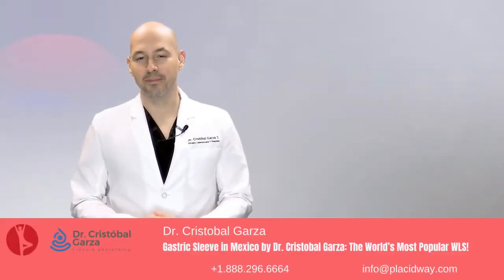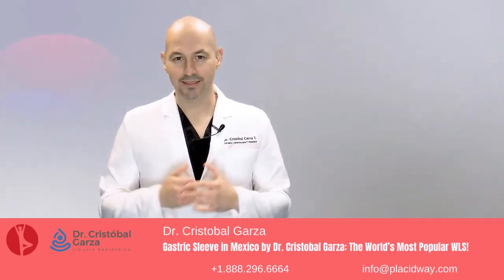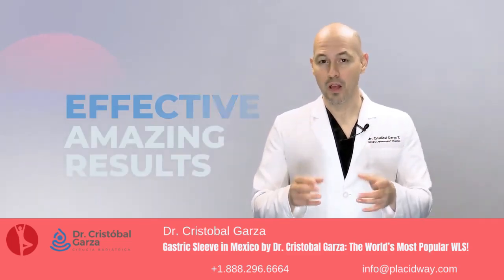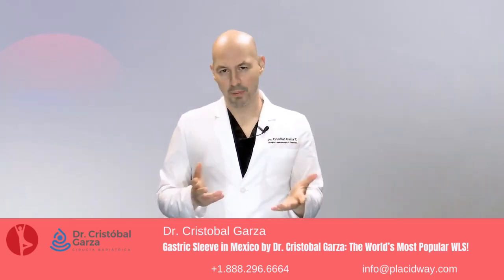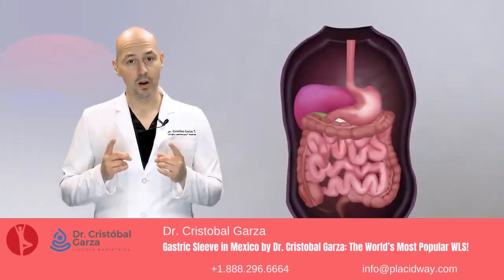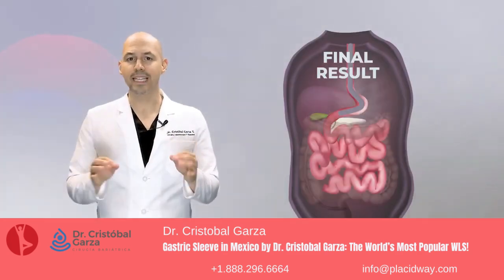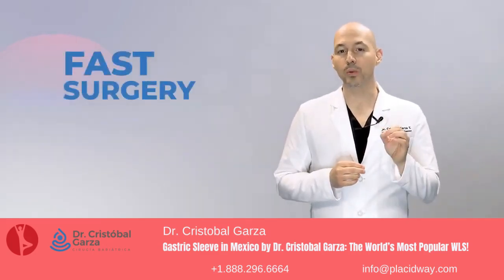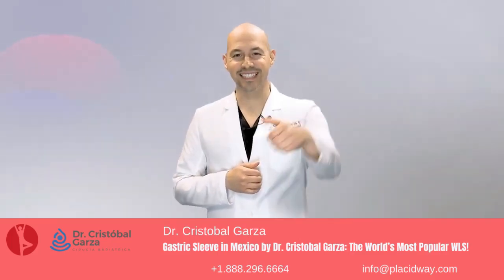Gastric Sleeve in Mexico by Dr. Cristobal Garza: The World’s Most Popular Weight Loss Surgery!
Gastric sleeve surgery, known for its effectiveness in promoting significant weight loss, is the most widely used surgical procedure globally. Dr. Cristobal Garza, a renowned expert in bariatric surgery in Mexico, offers this transformative procedure to help individuals achieve their weight loss goals. The gastric sleeve procedure involves removing a portion of the stomach to create a smaller, sleeve-shaped stomach, which reduces food intake and promotes a feeling of fullness after consuming smaller meals. Patients often experience substantial weight loss, leading to improved health and enhanced quality of life.

Choosing gastric sleeve surgery with Dr. Garza in Mexico provides numerous advantages, including access to high-quality medical care at a fraction of the cost compared to procedures in other countries. With years of experience and a commitment to patient safety, Dr. Garza and his dedicated team ensure that every patient receives personalized care throughout their weight loss journey. From pre-operative consultations to post-operative support, patients can feel confident that they are in capable hands, making their experience both safe and successful.

If you’re considering gastric sleeve surgery, look no further than Mexico with Dr. Cristobal Garza. This procedure can be the key to unlocking a healthier and happier you, allowing you to regain control over your life and well-being. Don’t wait any longer to take the first step toward your weight loss journey—reach out today to learn more about how gastric sleeve surgery can change your life!